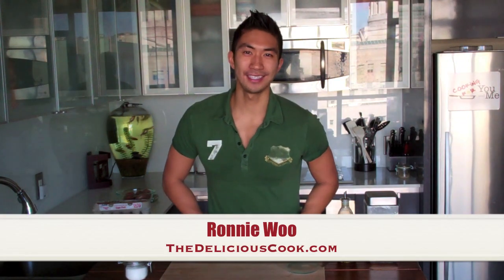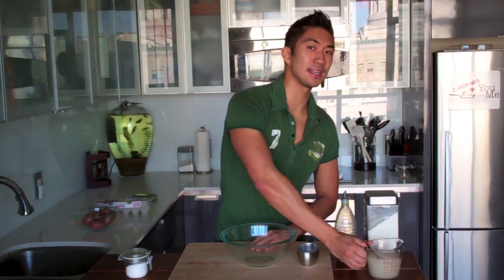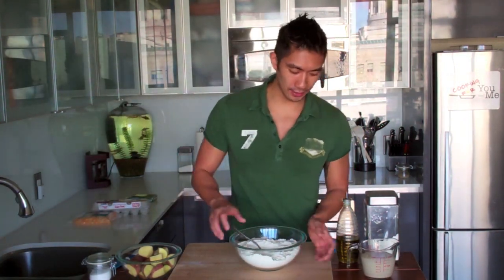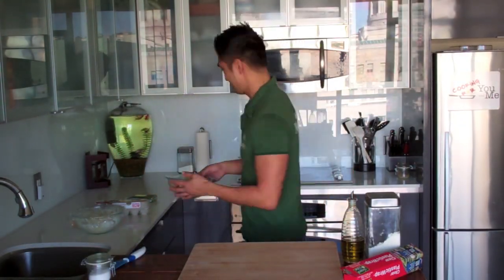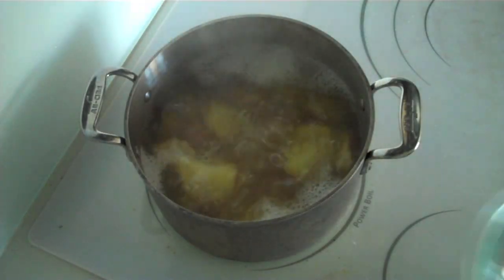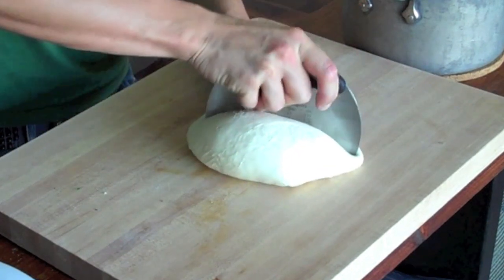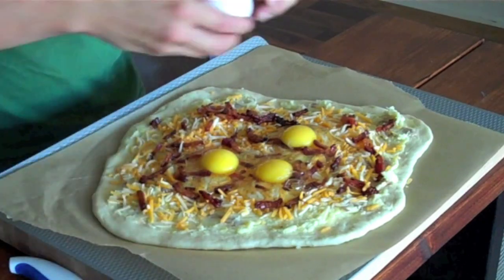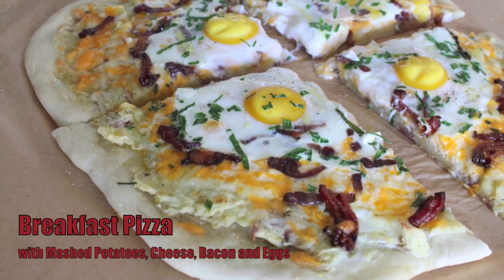Breakfast Pizza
TheDeliciousCook.com (previously known as CookingForYouAndMe.com) with Ronnie Woo presents a video recipe for how to make...

For the written version of this recipe, online cooking classes, catering, more videos, recipes, and fun segments, go